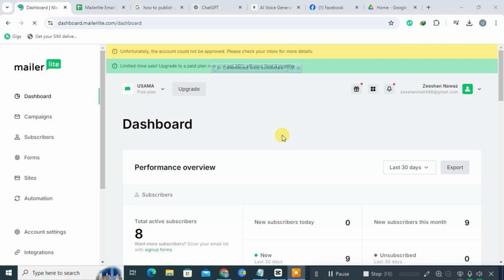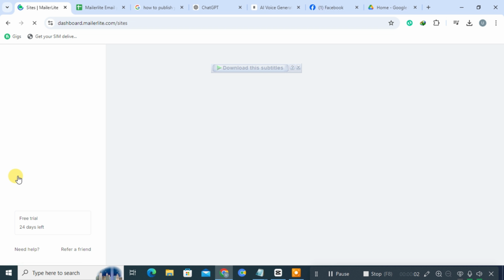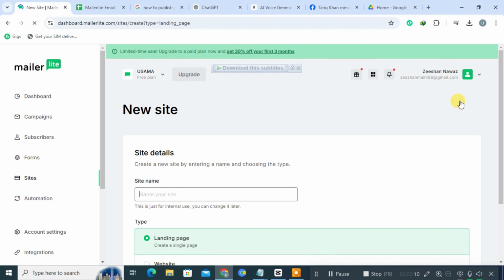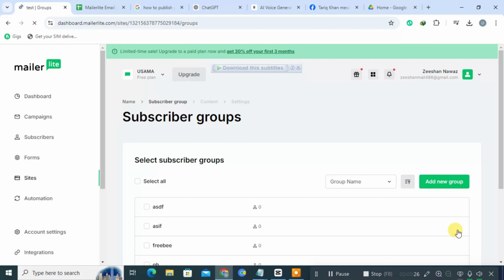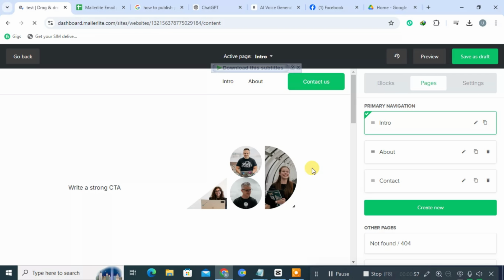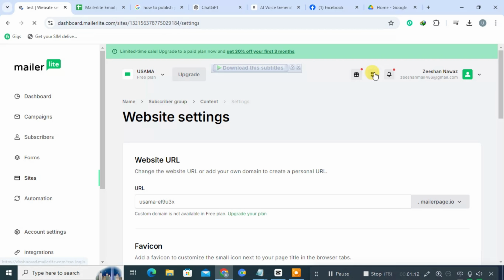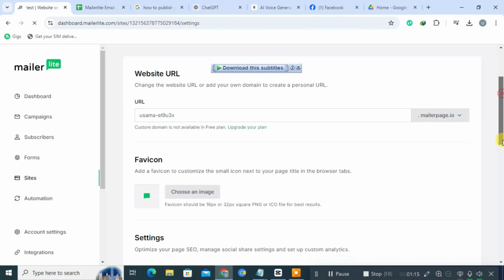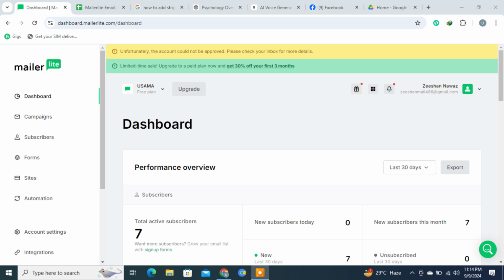How to Publish Your Website in MailerLite (Step By Step)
How to Publish Your Website in MailerLite

In this tutorial, I'll walk you through the process of publishing a website in MailerLite. We’ll cover how to create a new site, choose a template, and set up your website settings. Follow these steps to get your website up and running in MailerLite.

Publish a website in MailerLite
Create and design your MailerLite website
Set up and publish your MailerLite site